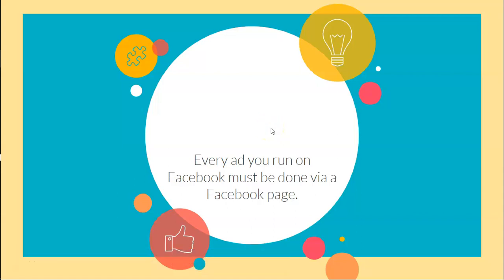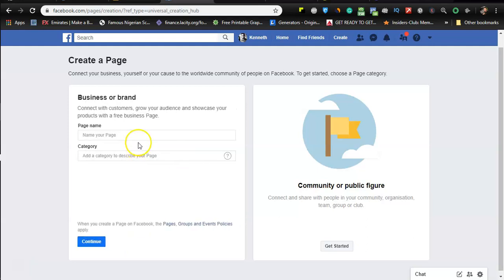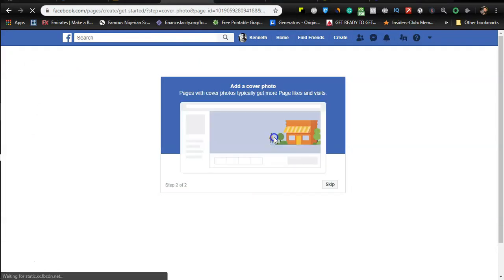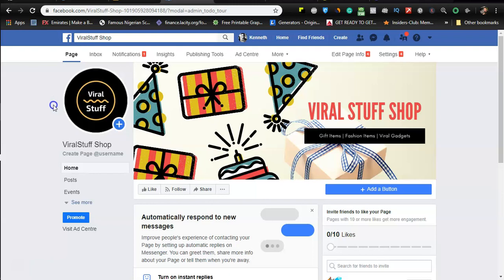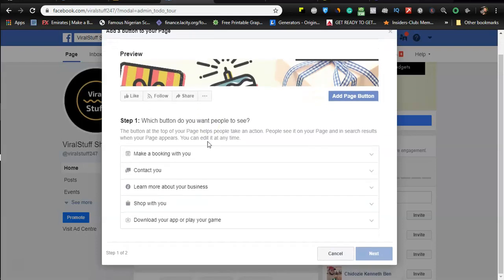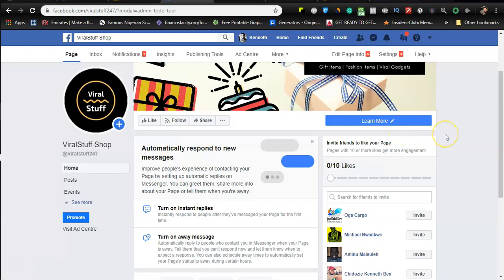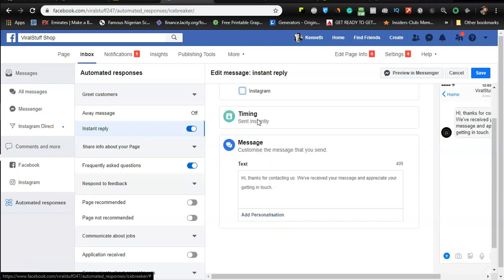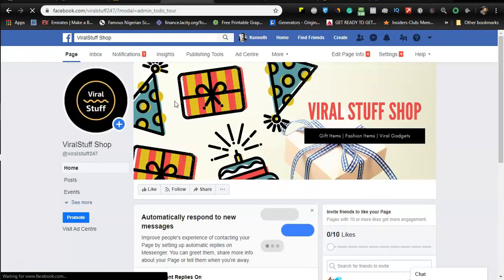⭐ Facebook Ads Training in Nigeria! - Create Ads from scratch and scale it. ✅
This is just a clip from over 19 lessons in the Facebook & Instagram ads master course found

This FB & IG ads course will take you from absolute beginner to advance level Facebook Advertiser. See below, the course outline for this course.
✅CHAPTER 1 - GETTING STARTED
👉Lesson 1: Course Overview
👉Lesson 2: How Facebook Works

✅CHAPTER 2 - ACCOUNT CREATION & SETUP
👉Lesson 1: Creating FB & IG Account
👉Lesson 2: Creating FB Page & Setup
👉Lesson 3: Linking Facebook Page to IG Acct

✅CHAPTER 3 - DO'S & DON'TS
👉Lesson 4: The Do's & Don'ts of FB Ads
👉Chapter 3 QUIZ

✅CHAPTER 4 - ACCOUNT CREATION & SETUP
👉Lesson 5: Intro to FB Biz Manager
👉Lesson 6: Important Biz Manager Setup

✅CHAPTER 5 - BIZ MANAGER FEATURES
👉Lesson 7: Campaigns, Adsets & Ads.
👉Lesson 8: Facebook Audience Insights
👉Lesson 9: Custom Audiences
👉Lesson 10: Lookalike Audiences
👉Lesson 11: FB Pixels (Part1) - Intro
👉Lesson 12: Chapter 5 - QUIZ

✅CHAPTER 6 - CREATING ADS
👉Lesson 13: Adding Payment Method
👉Lesson 14: FB Pixel (Part2) - Installation, Setup, Testing
👉Lesson 15: Ad Creation 1 - Campaign Objective, Adset
👉Lesson 16: Ad Creation 2 - Adset, Tracking.

✅BONUS TRAINING
👉Lesson 17: Spy On Competitor Ads
👉Lesson 18: Creating Quality Ad Images
👉Lesson 19: Creating Video Ads.
So, there you have it, from start to finish - these lessons have been carefully prepared and presented in a way that even a 9-year-old can follow along with the steps.

So, if you're interested in joining a lot of potential digital marketers and bloggers who are currently killing it with this course, then you should go register